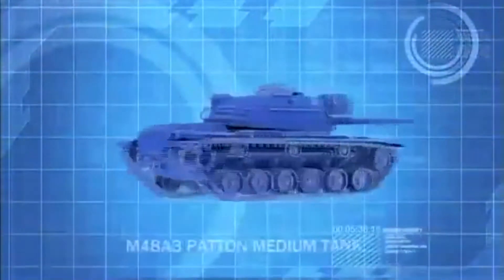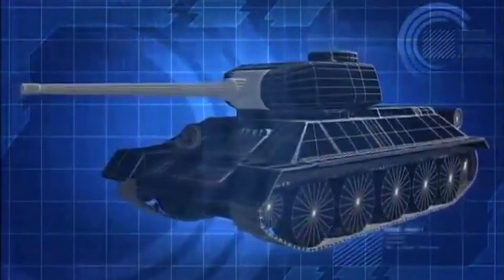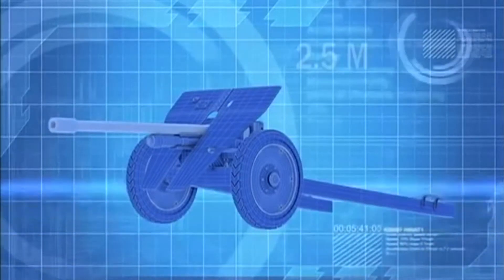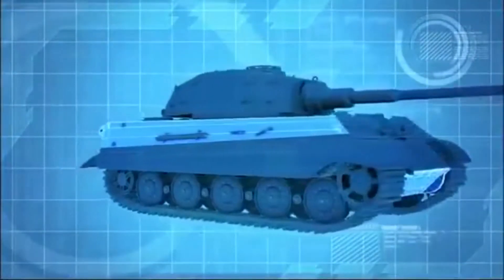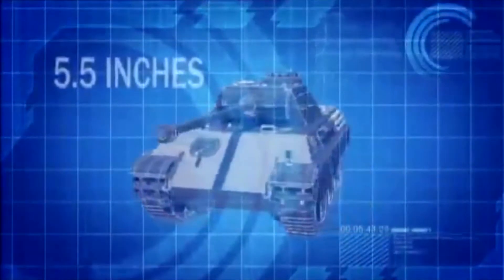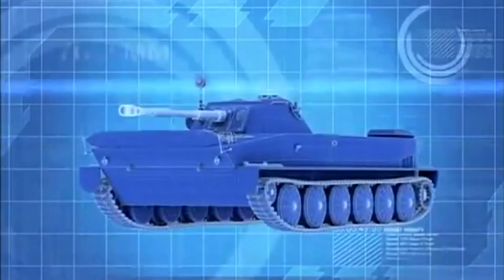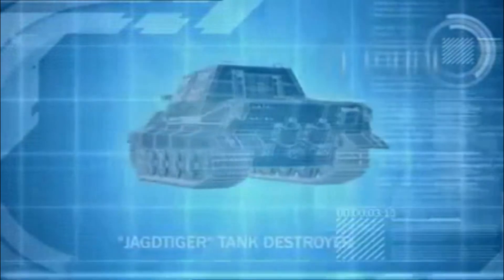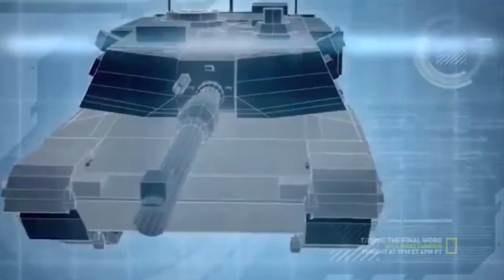Greatest Tank Battles - All Tank, Assault Gun and AT weapon blueprints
All blueprints for Tanks, Assault Gun and AT weapons (ammunition not included).  Let me know if I missed any.